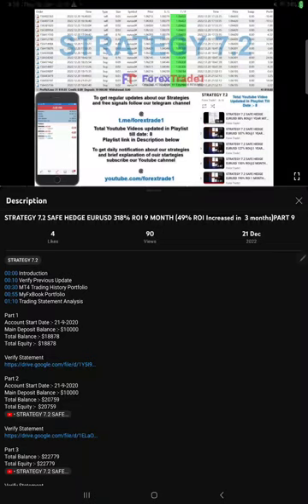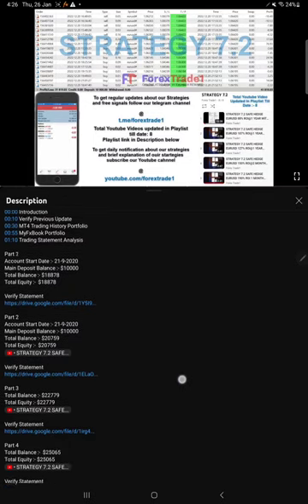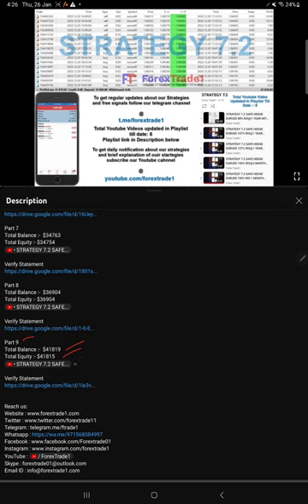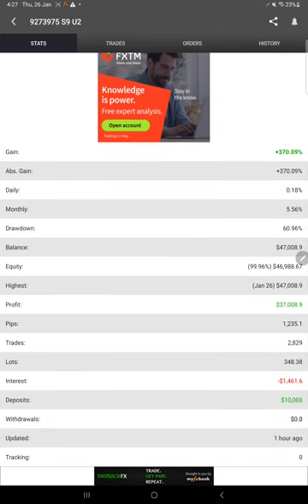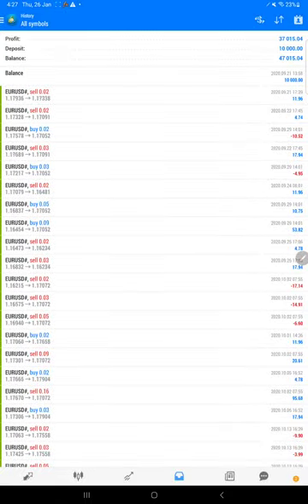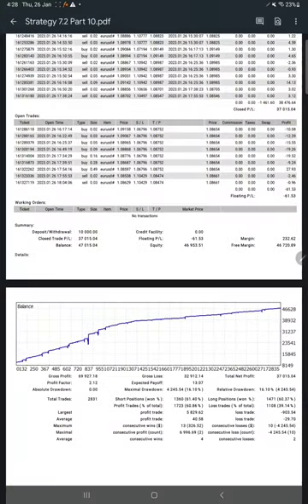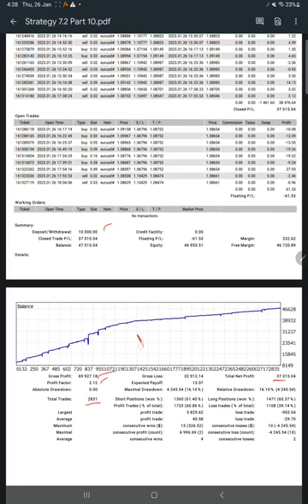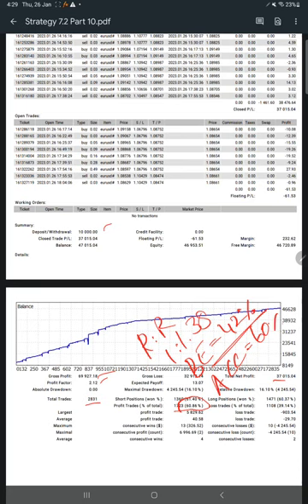STRATEGY 7.2 SAFE HEDGE EURUSD 370% ROI 28 MONTH (51% ROI Increased in 1 month)PART 10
00:00 Introduction
00:10 Verify Previous Update
01:15 MyFxBook Portfolio
01:55 MT4 Trading History Portfolio
02:25 Trading Statement Analysis